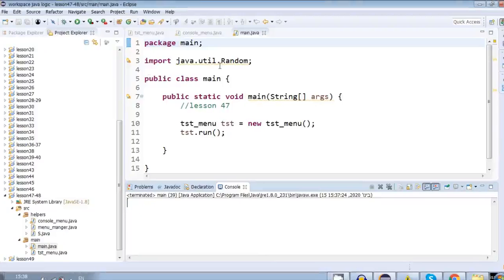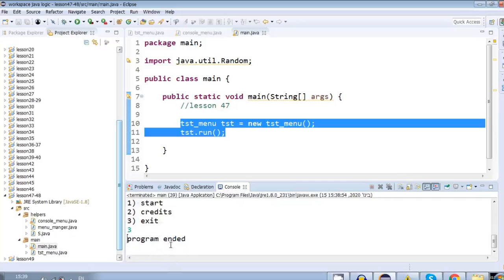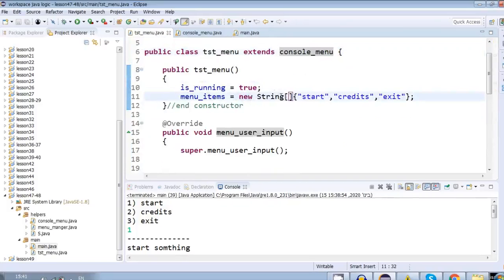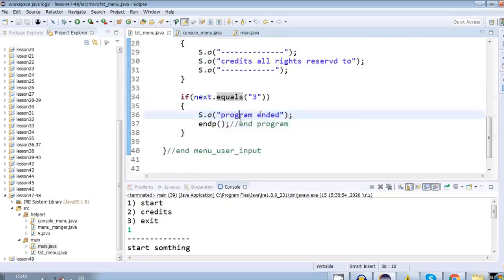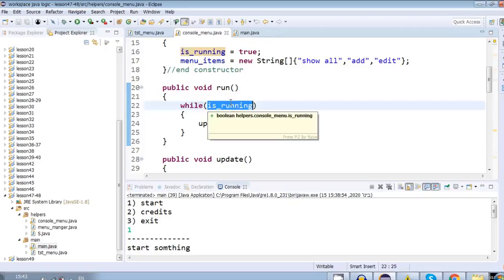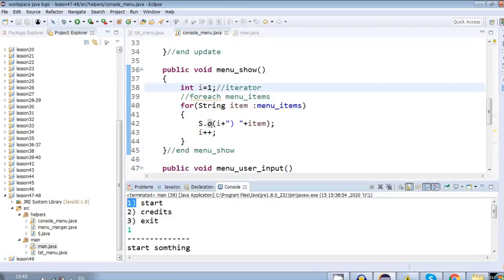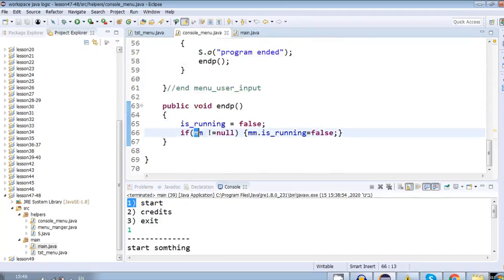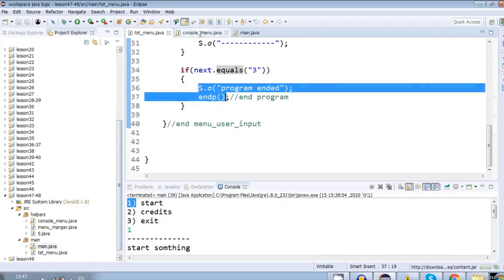how to make a java console menu ultimate tut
almost any console based aplication you will make will have some sort of menu functionality, thats kind of how you do user interface in the console.
as a beginer to java and programming this will be very usefull for you as most of the programs
you make will be console based